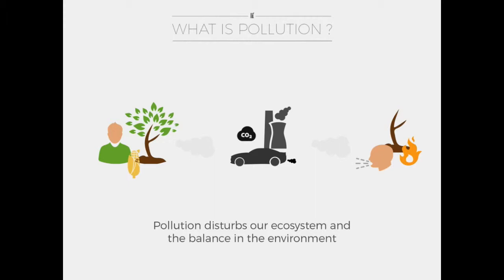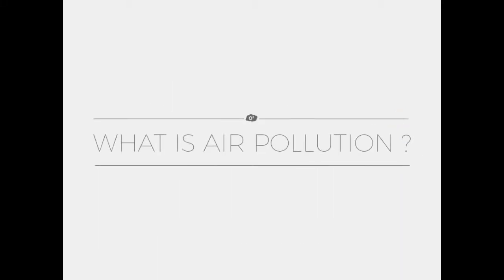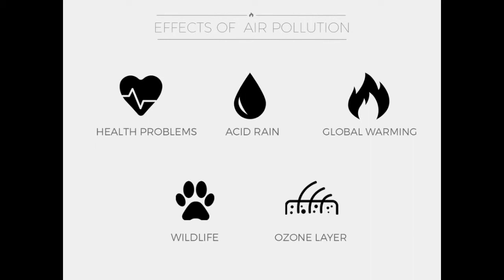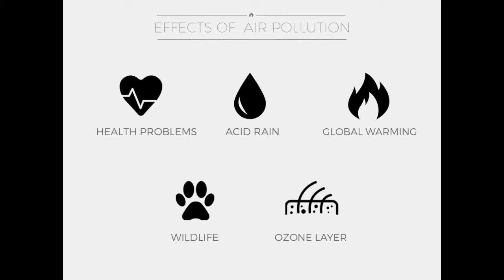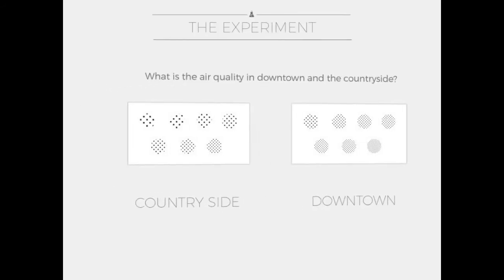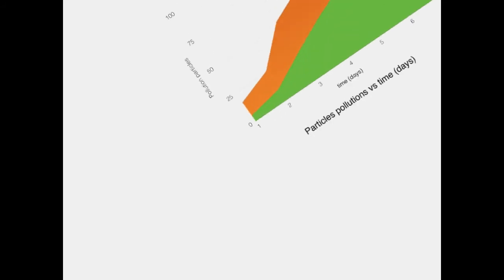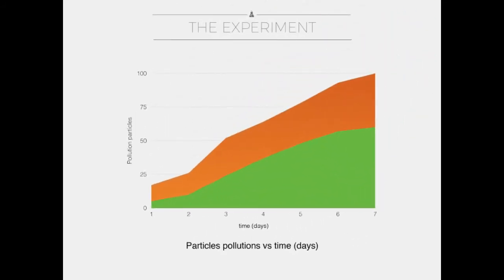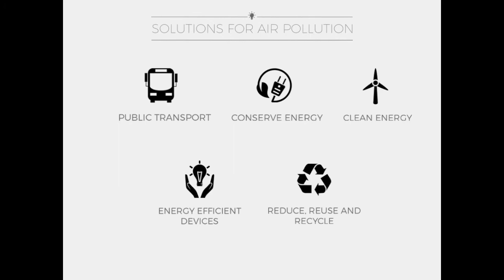Air Pollution Movie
This video was design, create and record  by a team of students from the  lycée Charlie Chaplin (Décines-France), in DNL physic and chemistry courses in English for the European Comenius project CITIES

The subject is the Air pollution
Pour accéder à une copie de cette licence, merci de vous rendre à l'adresse suivante ou envoyez un courrier à Creative Commons, 444 Castro Street, Suite 900, Mountain View, California, 94041, USA.